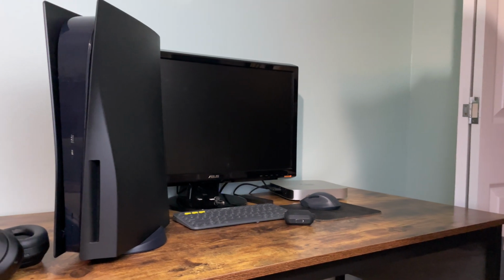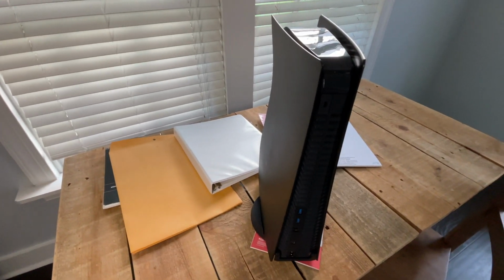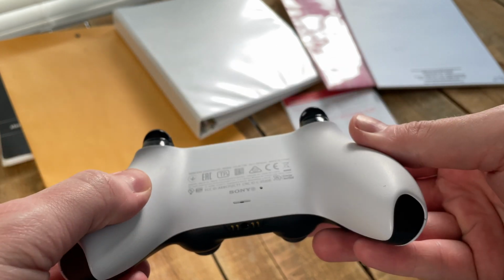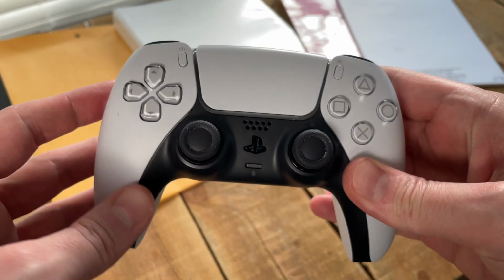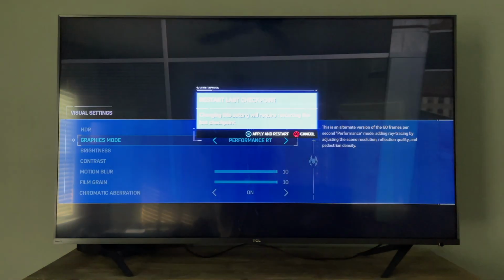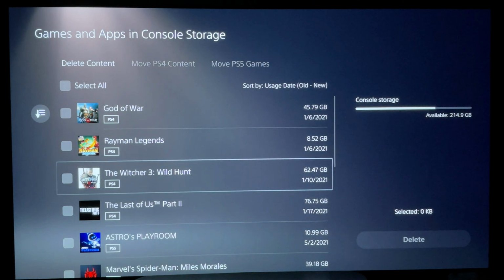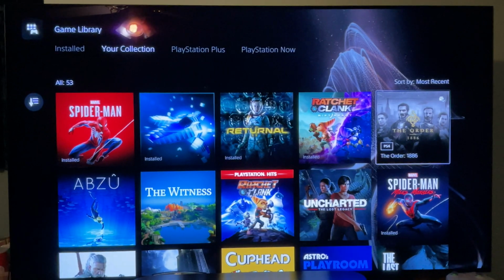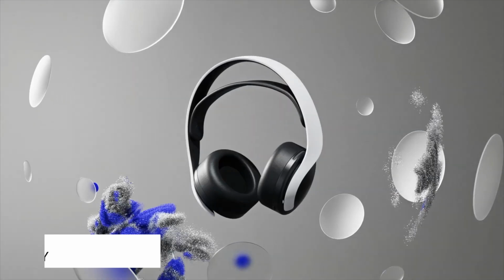Playstation 5 - Review After Nine Months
How has the Playstation 5 aged after nine months since release? Can you even buy it?